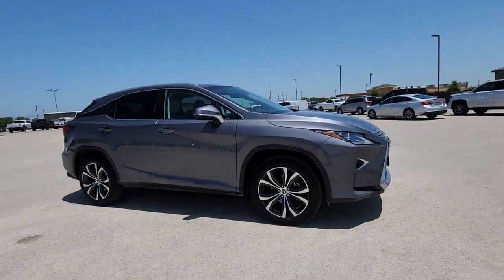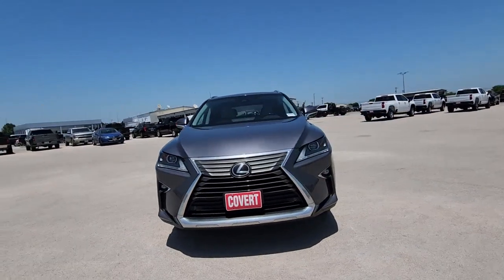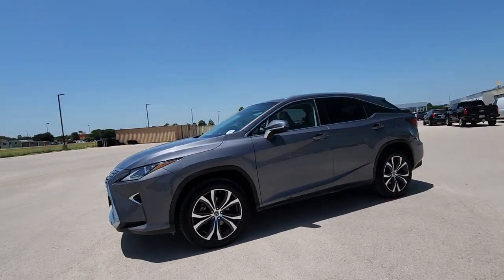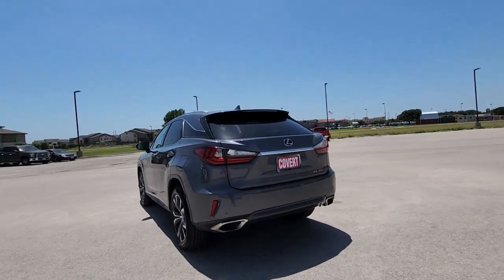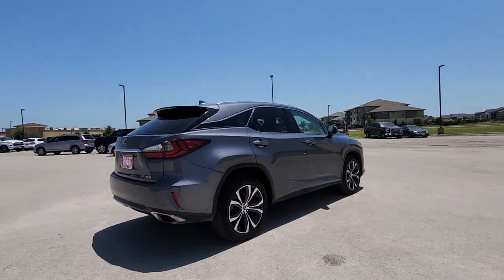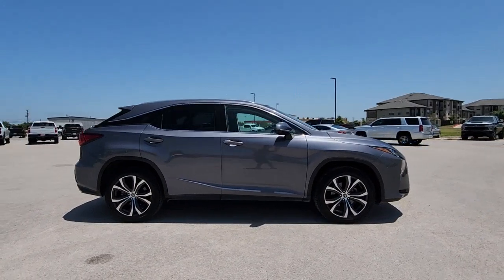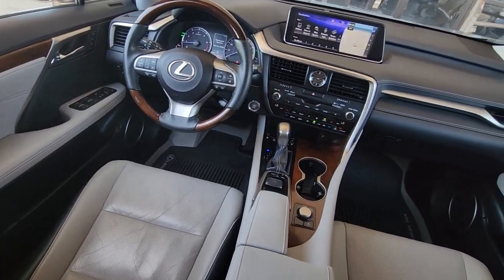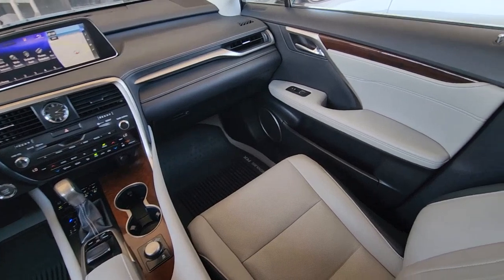2019 Lexus RX Austin, San Antonio, Bastrop, Killeen, College Station, TX AP9754A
Nebula Gray Pearl Used 2019 Lexus RX 350 available in Austin, Texas at Covert Chevrolet Buick GMC. Servicing the San Antonio, Bastrop, Killeen, College Station, TX area.

702 State Hwy 71 West

**LEATHER** **HEATED SEATS** **APPLE CAR PLAY** **SUNROOF** **BACK-UP CAMERA** **NAVIGATION** Leather 3.329 Axle Ratio 4-Wheel Disc Brakes ABS brakes Air Conditioning Anti-whiplash front head restraints Auto High-beam Headlights Auto-dimming Rear-View mirror Automatic temperature control Brake assist Bumpers: body-color Compass Delay-off headlights Distance pacing cruise control: All-Speed Dynamic Radar Cruise Control Driver door bin Driver Seat Memory w/3 Settings Driver vanity mirror Dual front impact airbags Dual front side impact airbags Electronic Stability Control Emergency communication system: Lexus Enform w/Safety Connect Exterior Parking Camera Rear Four wheel independent suspension Front anti-roll bar Front Bucket Seats Front Center Armrest Front dual zone A/C Front fog lights Front reading lights Fully automatic headlights Garage door transmitter: HomeLink Heated door mirrors Illuminated entry Knee airbag Leather Seat Trim Leather Shift Knob Leather steering wheel Lexus Enform App Suite Lexus Enform Destination Assist Low tire pressure warning Navigation Package Navigation System NuLuxe Seat Trim Occupant sensing airbag Outside temperature display Overhead airbag Overhead console Panic alarm Passenger door bin Passenger vanity mirror Power door mirrors Power driver seat Power Folding Electrochromic Mirror w/Memory Power Liftgate Power passenger seat Power steering Power windows Premium Package Radio: AM/FM/In-Dash CD/DVD Player & Navigation Rain sensing wipers Rear anti-roll bar Rear Armrest Storage Compartment Rear reading lights Rear seat center armrest Rear side impact airbag Rear window defroster Rear window wiper Remote keyless entry Security system Speed control Speed-sensing steering Split folding rear seat Spoiler Steering Wheel Memory Steering wheel mounted audio controls Tachometer Telescoping steering wheel Tilt steering wheel Traction control Trip computer Turn signal indicator mirrors Variably intermittent wipers Wheels: 20 x 8 Split 5-Spoke Dark Silver Wood Door Trim. Clean CARFAX. Gray 2019 Lexus RX 350 FWD 8-Speed Automatic 3.5L V6 DOHC VVT-i 24VbrbrRecent Arrival! 20/28 City/Highway MPGbrbrAwards:br  * 2019 KBB.com Best Resale Value Awards   * 2019 KBB.com 5-Year Cost to Own Awards   * 2019 KBB.com 10 Best Luxury SUVs   * 2019 KBB.com Brand Image Awards